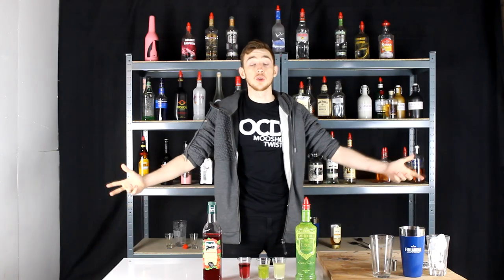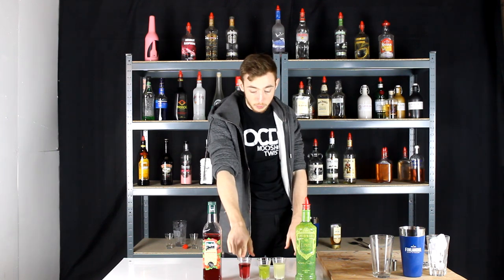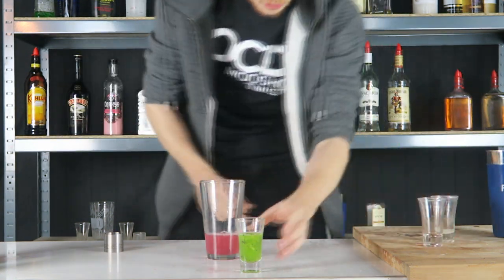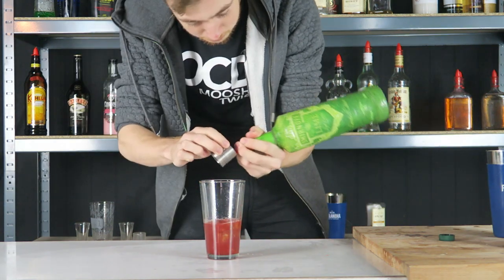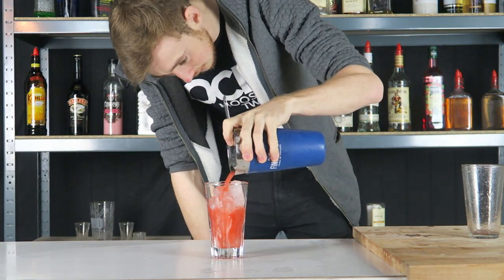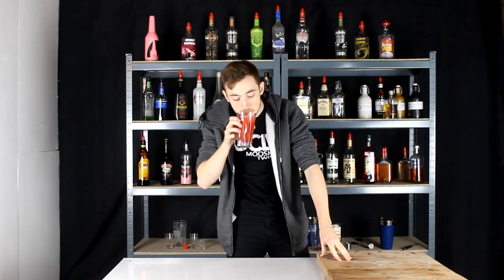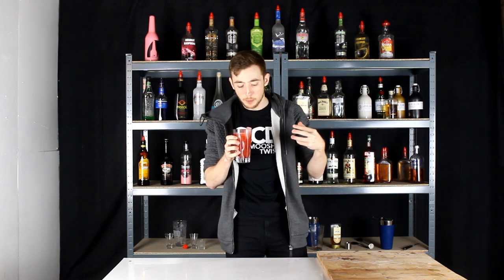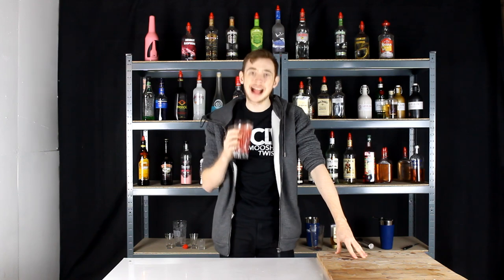THE KIWI-MELON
25ml Kiwi Juice
25ml Watermelon Juice
25ml Sweet & Sour
12.5ml grenadine
37.5ml Lime Vodka
Shake and Strain over ice